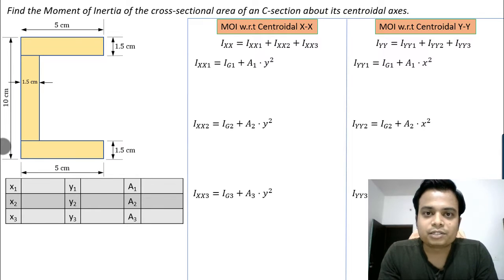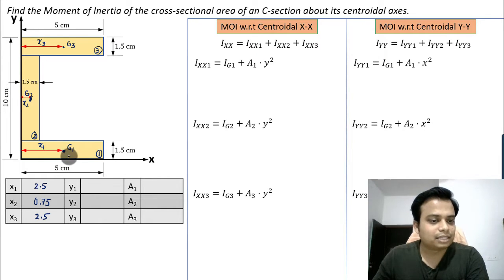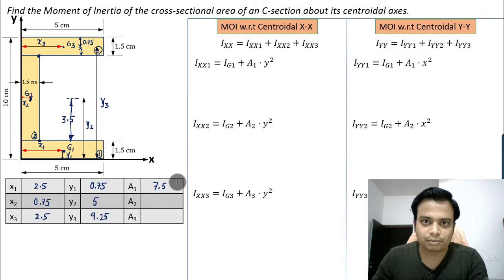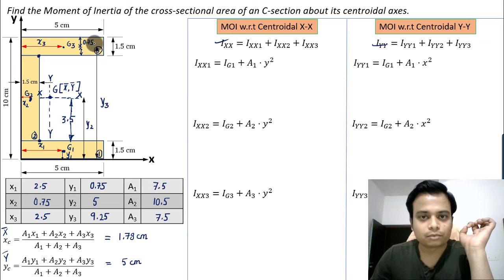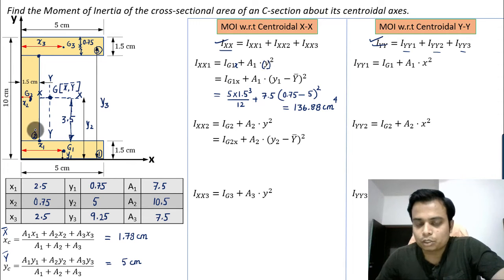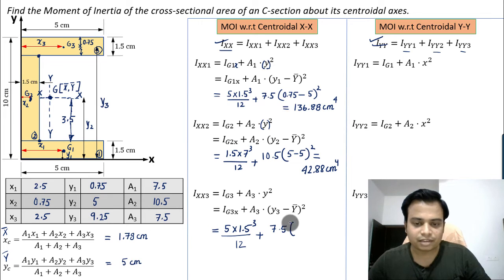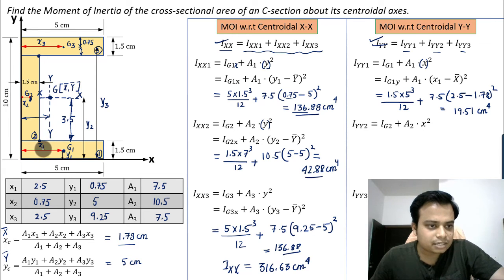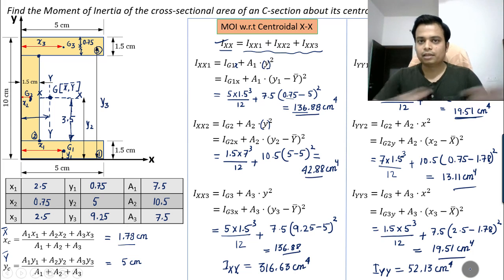Moment of Inertia of an C Section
Make sure you have seen the video on "How to apply Parallel axis theorem"
In this video, we will determine the momentofinertia of a C-Section.
Watch the video, right till the end to have firm grasp on the concept.